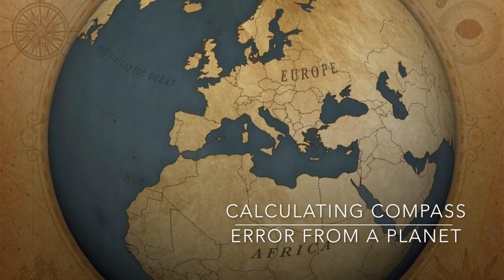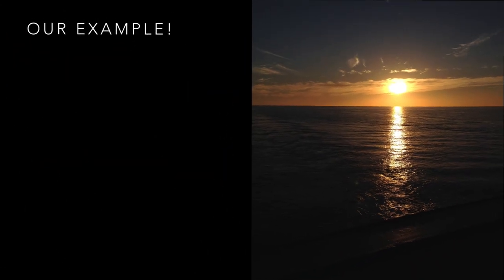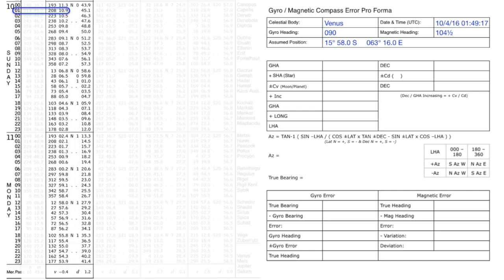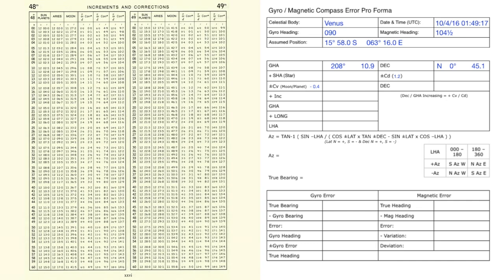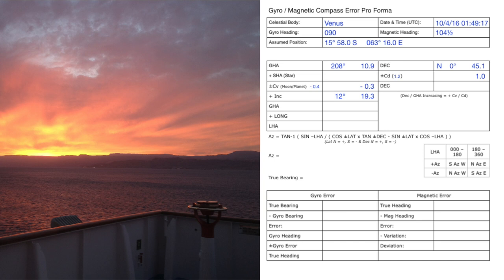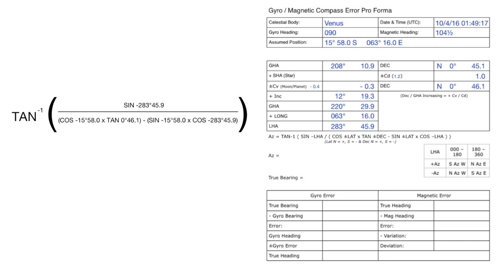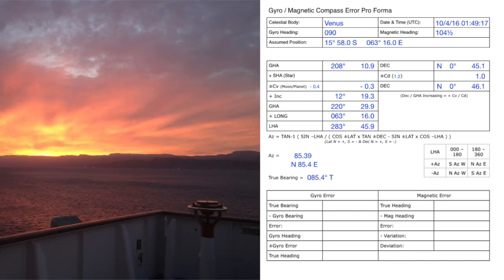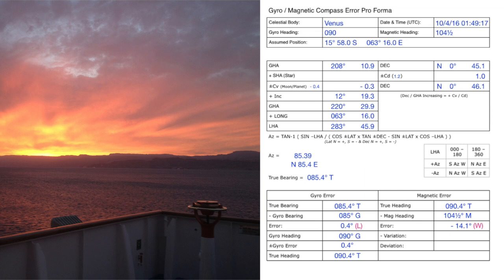How To Calculate Compass Error by Azimuth of a Planet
How To Calculate Compass Error by Azimuth of a Planet! A short video where I explain how to calculate a ships Gyro or Magnetic compass error from a bearing of a Planet in this case Venus, by calculating the direction (or azimuth) of the Planet.

NOTE: This video makes use of selected pages from the British Admiralty Nautical Almanac (Admiralty Publication NP314). The example uses the 2016 version of the publication so if you’re doing the calculation for a different year the numbers won’t be the same.

ME!